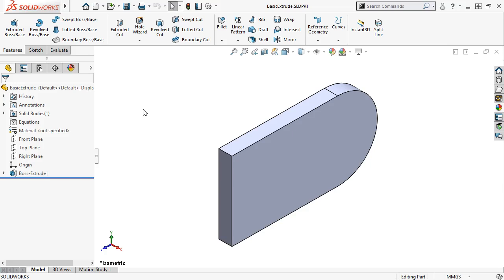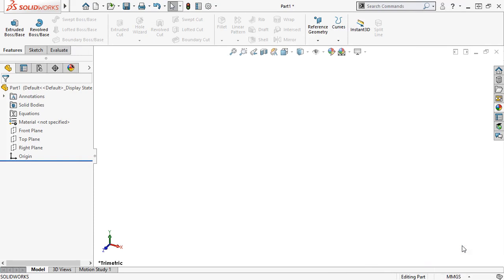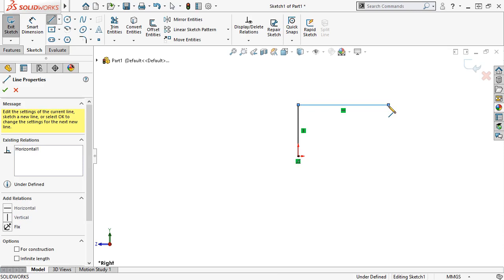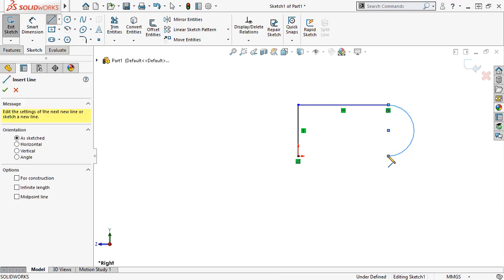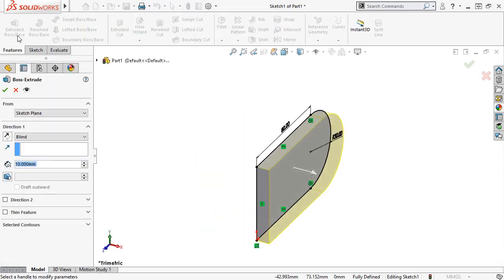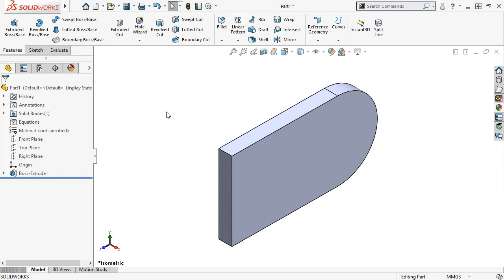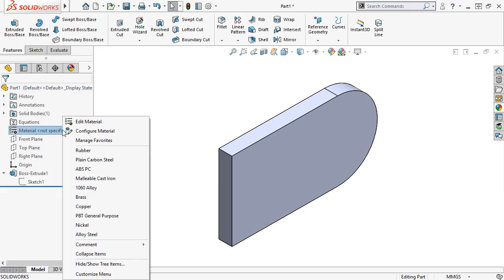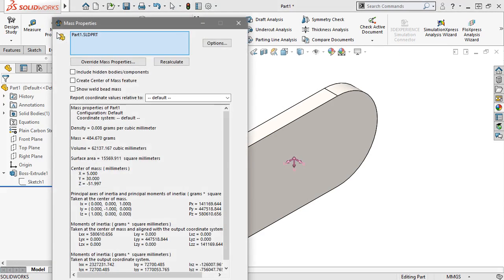solidworks tutorial 9 Guided Exercise & Basic Extrude